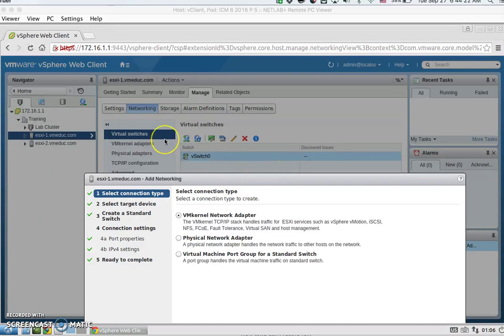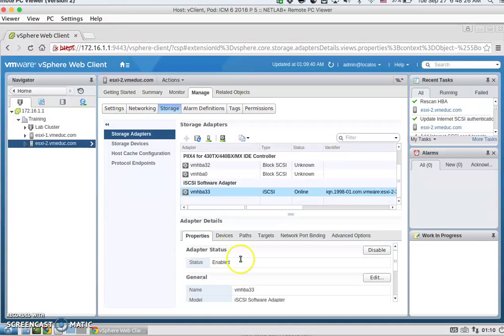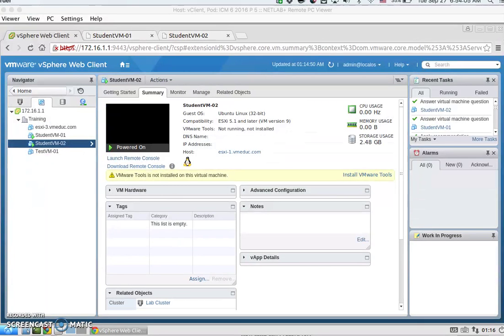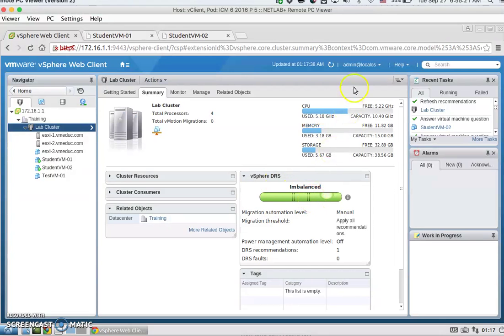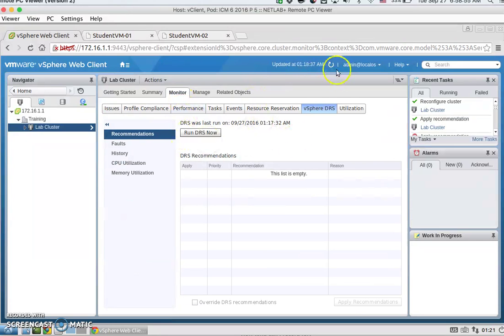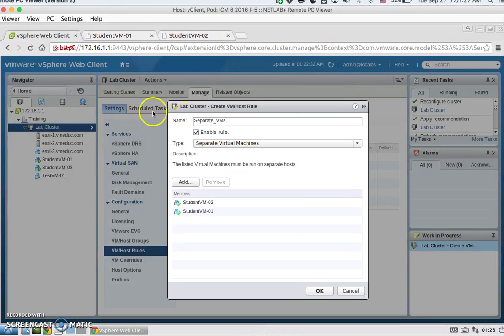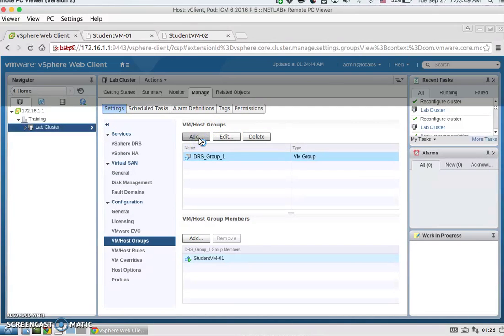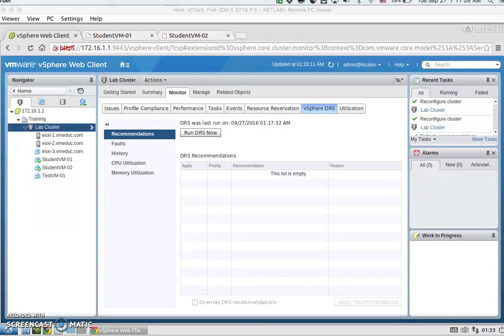VMware vSphere6 - Lab20 - Distributed Resource Scheduler (DRS)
going through DRS